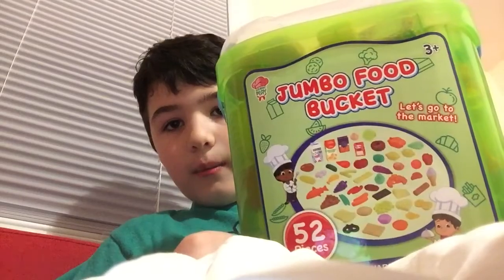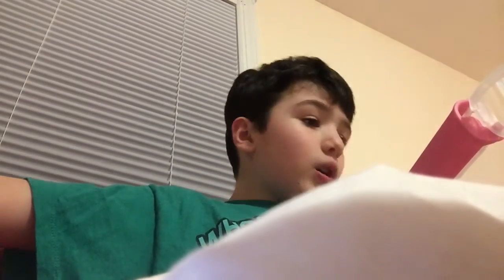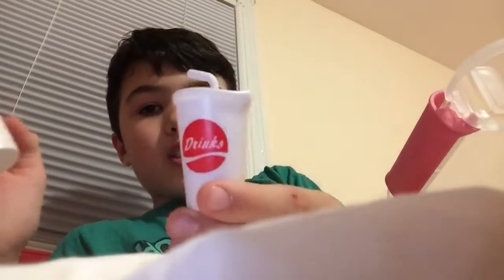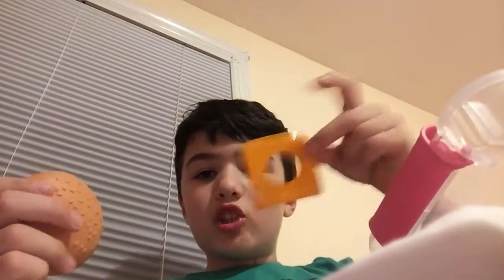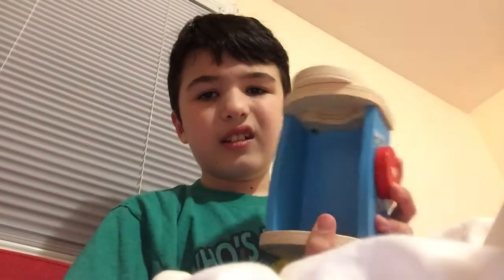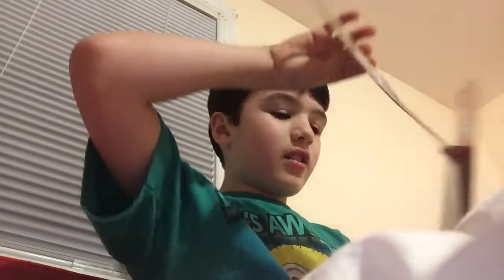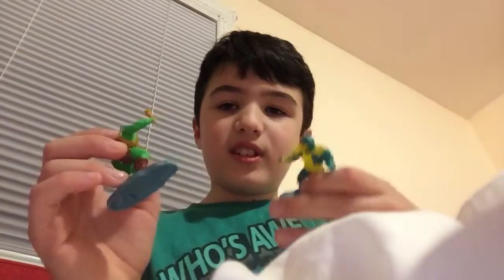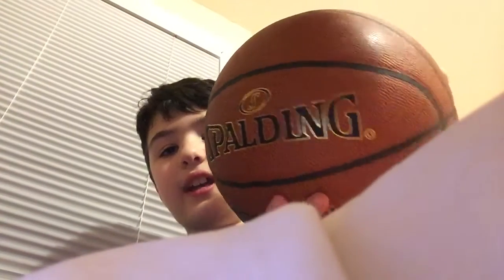New Cool Toys That I Got! Chef Collection and more!!!